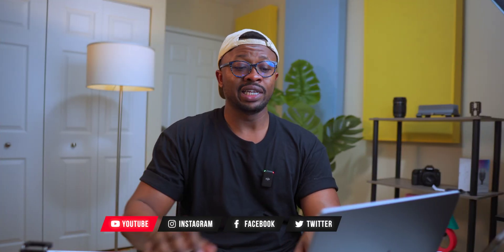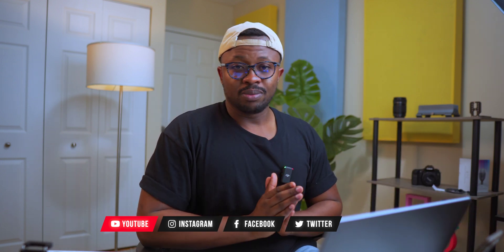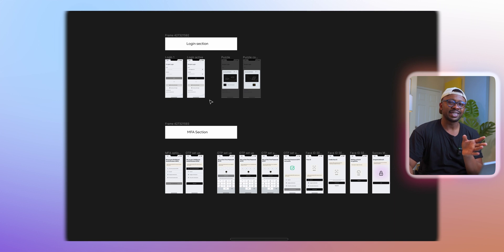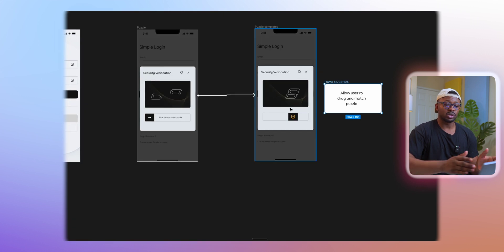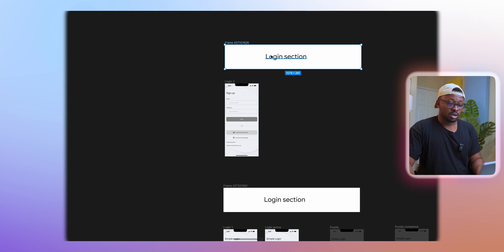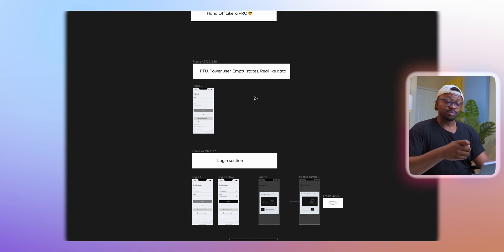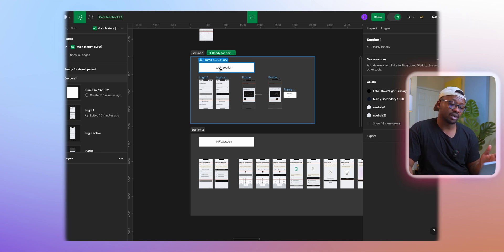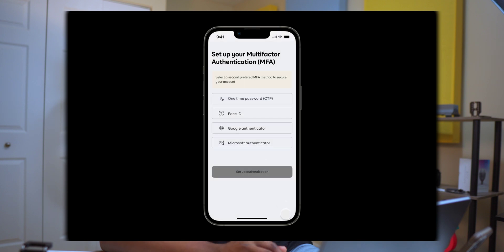How to Hand off your UX designs to developers like a PRO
How to Handoff your Design Figma like a PRO. Engineers will love you for this.
8 Steps:
-Organize the Figma file
-Show interaction red line
-Annotate
-Design edge cases
-Document your design
-Meeting with engineers to have a walk-through (Allow them to use the prototype)
-Prepare Assets for export
-Feedback and check-ins loop

Check this Videos out
How to Hand off like a Pro -

 • How to Hand off your UX designs to de...

 / designwithdestiny1

Transcript

It is actually easier than you think but will require effort.